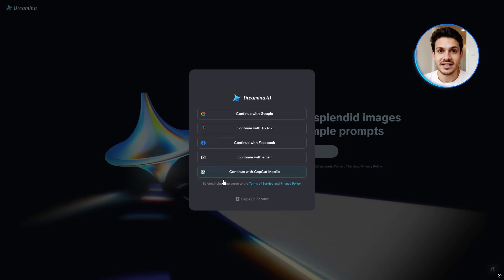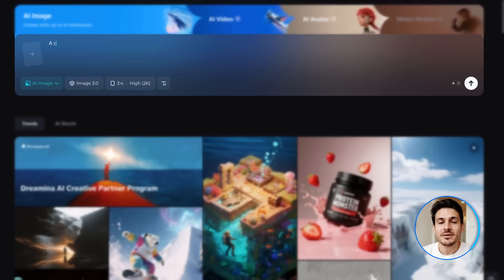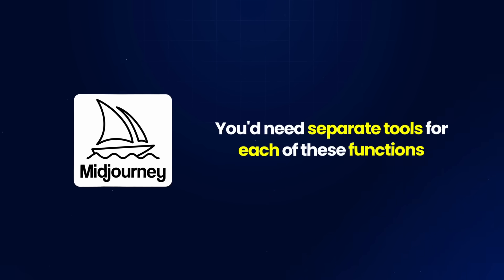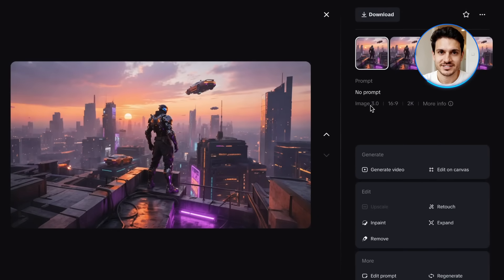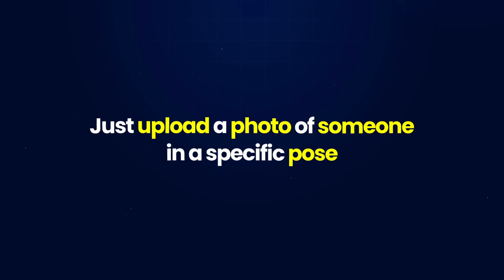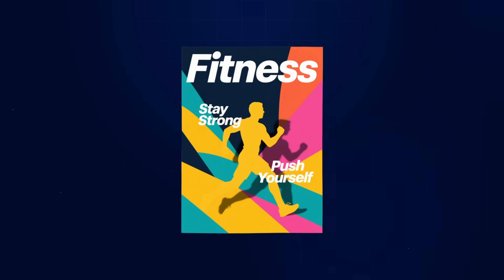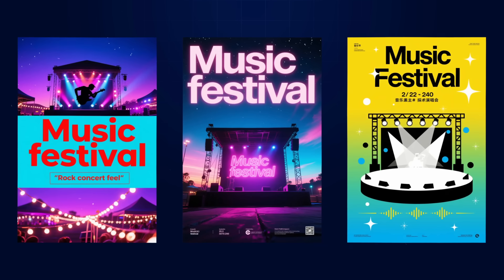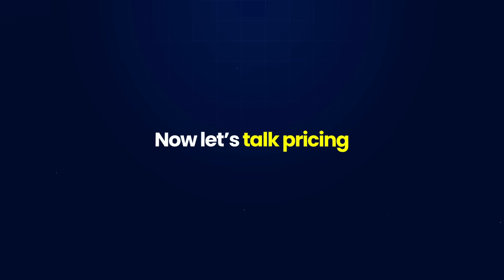CANCEL Midjourney! Dreamina AI Does It ALL for FREE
In this video, I show you how to use Dreamina by CapCut, the completely free AI creative studio that can genuinely replace paid tools like Midjourney, Runway, Canva, and Synthesia.